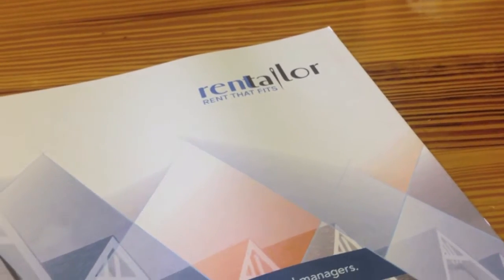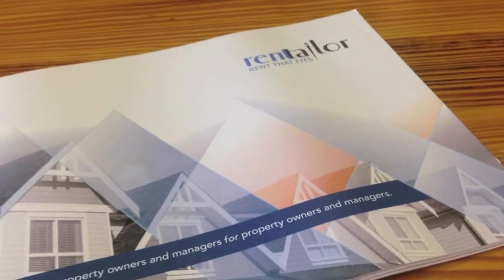Caitrin Williams discusses online apartment shopping company Rentailor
Caitrin Williams discusses online apartment shopping company Rentailor, which she co-founded with her father.